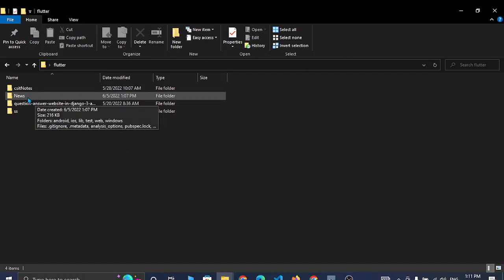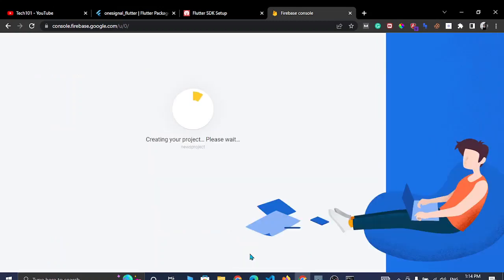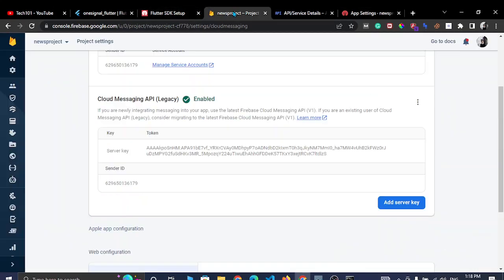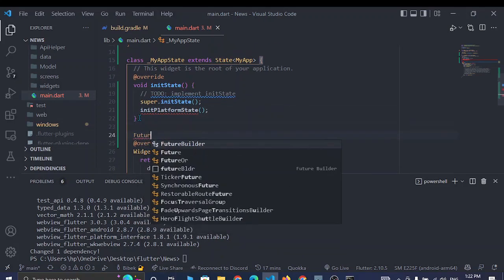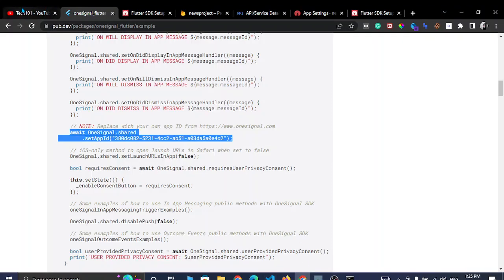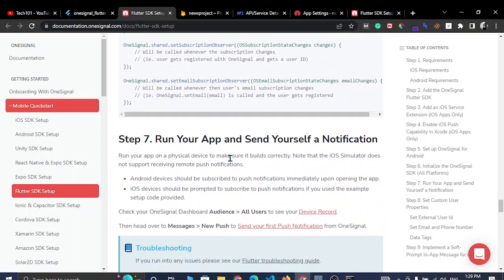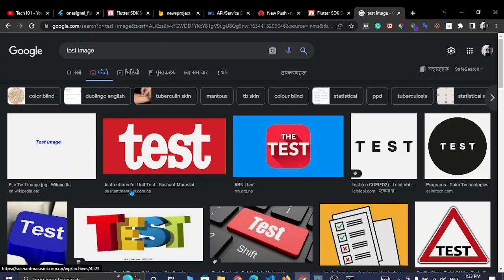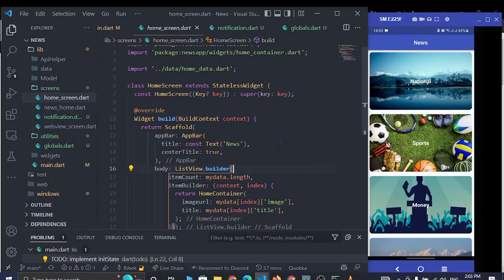How to integrate onesignal push notification in flutter app?